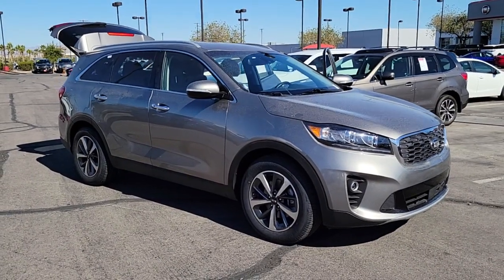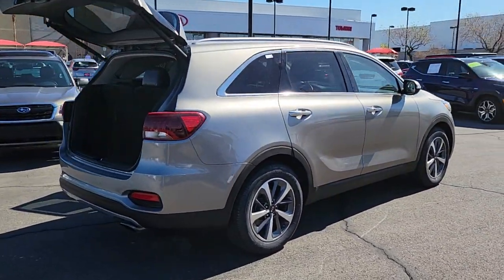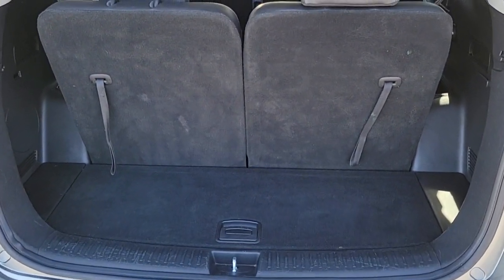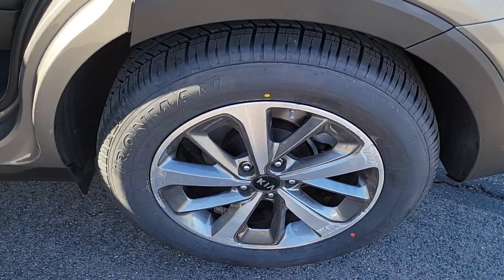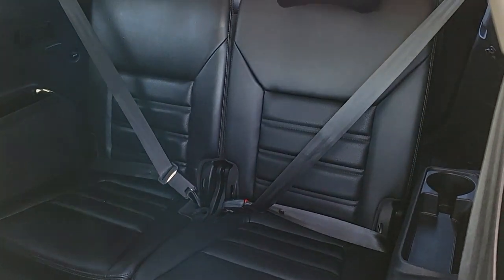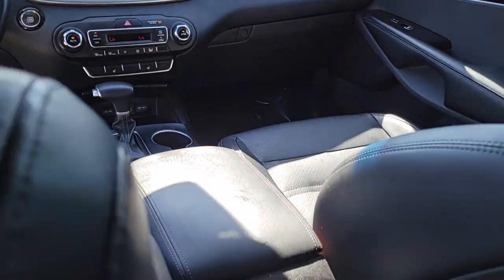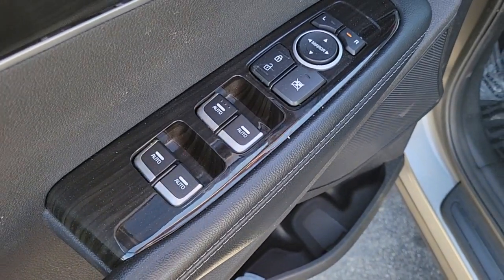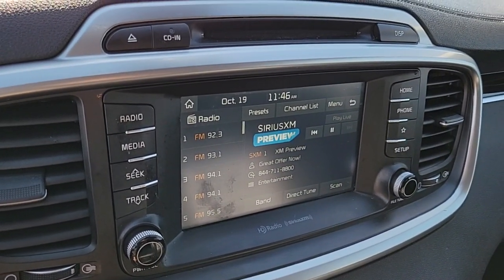2019 KIA SORENTO Henderson, Las Vegas, Bullhead City, Centennial, St George, NV PK460147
Titanium Silver Used 2019 KIA SORENTO available in Henderson, Nevada at Towbin Kia. Servicing the Las Vegas, Bullhead City, Centennial, St George, NV area.
2019 KIA SORENTO EX V6 FWD - Stock#: PK460147 - VIN#: 5XYPH4A57KG460147

Towbin Kia
260 N Gibson Rd

Towbin Kia has hundreds of quality used vehicles to choose from. From our Certified Pre Owned Kia models to other manufacturers cars, trucks and suvs. We are a Premier Dealership in the Valley Auto Mall in Henderson.brbr2019 Kia Sorento EXbrbrbrCertified by Carfax- No Accidents and One Owner, 18'' x 7.5'' Alloy Wheels, 3rd row seats: split-bench, Automatic temperature control, Exterior Parking Camera Rear, Rear air conditioning, Speed control.brbrPlatinum Graphite FWD 8-Speed Automatic V6brbrbrCARFAX One-Owner.brbrbrShop Local. Buy Online. Be Safe. Drive Happy. Towbin Kia is the number one Kia dealership in Las Vegas for a reason. We have the highest rated and reviewed customer service, the lowest prices, and the most convenient ways to shop for your New or Used Kia. Whether you're shopping online or in-store or need a friendly mechanic from our highly rated Service department - our mission is to make the process easy and enjoyable. We create happy customers for life! With Towbin Kia, you get the best online experience without sacrificing the local friendly service from experts right here in your community. As your local Kia Dealership in Las Vegas, we bring you the best online and in-person experience possible. Did you know? Only a Kia dealership can sell a Certified Pre-Owned Kia, period. Other non-Kia Dealers claim to have certified cars, but it is not a Certified Pre-Owned Kia. Only from participating Kia Dealers will the 10year/100,000-mile warranty transfer ownership. Have a car you do not want anymore? Not only do we pay top dollar for good quality trade ins, but we also will pay cash for your car, even if you do not need a replacement vehicle.
Side Impact Beams,Dual Stage Driver And Passenger Seat-Mounted Side Airbags,Blind Spot Collision Warning (BCW) Blind Spot,Forward Collision Avoidance and Rear Cross Traffic Alert (RCTA),Collision Mitigation-Front,Driver Monitoring-Alert,Tire Specific Low Tire Pressure Warning,Dual Stage Driver And Passenger Front Airbags,Curtain 1st And 2nd Row Airbags,Airbag Occupancy Sensor,Rear Child Safety Locks,Outboard Front Lap And Shoulder Safety Belts -inc: Rear Center 3 Point, Height Adjusters and Pretensioners,Heated Front Bucket Seats -inc: 10-way power adjustable driver seat w/2-way power lumbar support, 8-way power adjustable passenger seat and heated front seats w/3 settings,8-Way Driver Seat,Passenger Seat,40-20-40 Folding Split-Bench Front Facing Manual Reclining Fold Forward Seatback Rear Seat w/Manual Fore/Aft,Manual Tilt/Telescoping Steering Column,Fixed 50-50 Split-Bench Vinyl 3rd Row Seat Front, Manual Fold Into Floor and 2 Fixed Head Restraints,Leather Steering Wheel,Front Cupholder,Rear Cupholder,HomeLink Garage Door Transmitter,Cruise Control w/Steering Wheel Controls,Distance Pacing w/Traffic Stop-Go,HVAC -inc: Underseat Ducts, Headliner/Pillar Ducts and Console Ducts,Illuminated Locking Glove Box,Driver Foot Rest,Interior Trim -inc: Metal-Look Interior Accents,Full Cloth Headliner,Leather/Piano Black Gear Shifter Material,Driver And Passenger Visor Vanity Mirrors w/Driver And Passenger Illumination,Day-Night Auto-Dimming Rearview Mirror,Full Floor Console w/Covered Storage, Mini Overhead Console w/Storage and 4 12V DC Power Outlets,Front Map Lights,Fade-To-Off Interior Lighting,Full Carpet Floor Covering,Carpet Floor Trim,Trunk/Hatch Auto-Latch,Cargo Space Lights,Driver / Passenger And Rear Door Bins,Delayed Accessory Power,Systems Monitor,Redundant Digital Speedometer,Outside Temp Gauge,Digital/Analog Appearance,Manual Adjustable Front Head Restraints and Manual Adjustable Rear Head Restraints,Front Center Armrest and Rear Center Armrest,2 Seatback Storag